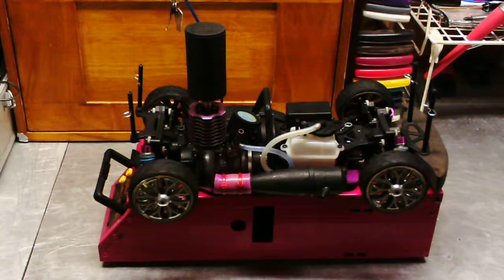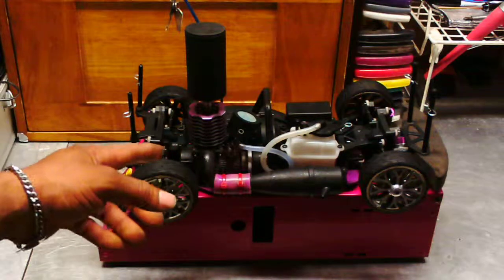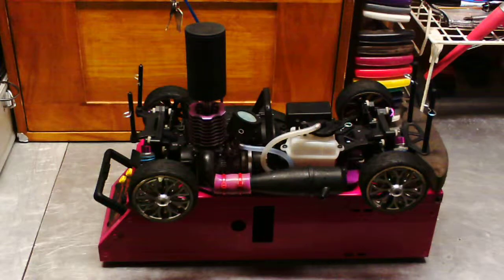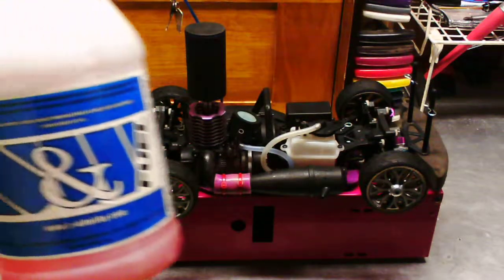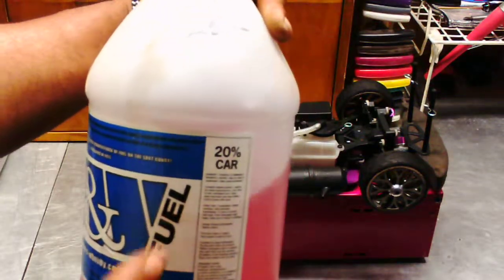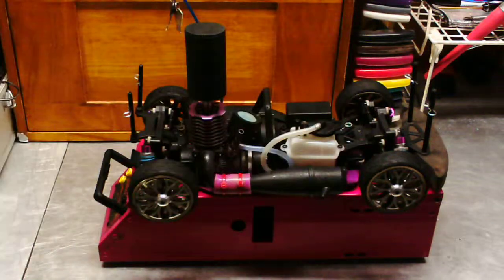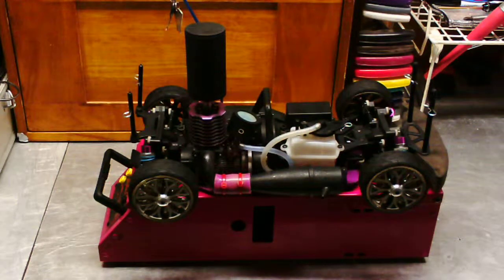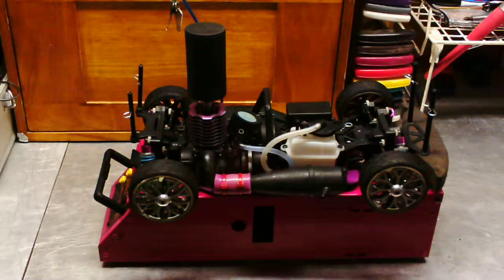NITRO HPI RS4 3 RTR COMPLETED WITH ENGINE RUNNING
This is a video of the engine running after a being installed on the project Hpi nitro rs4 3. This motor has been sitting for over 6 months. I plan to fine tune it soon but for now this project in complete.